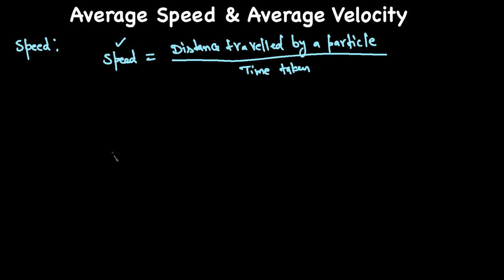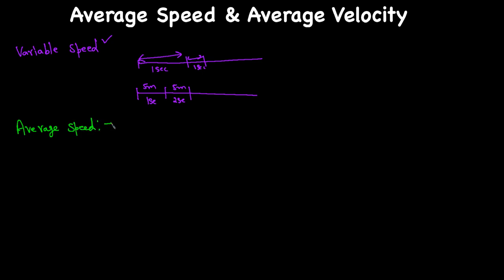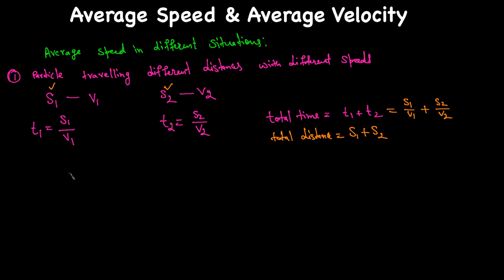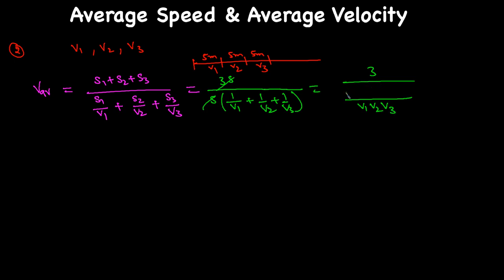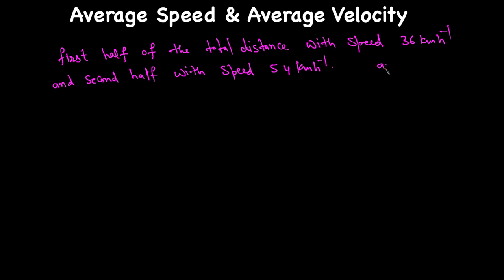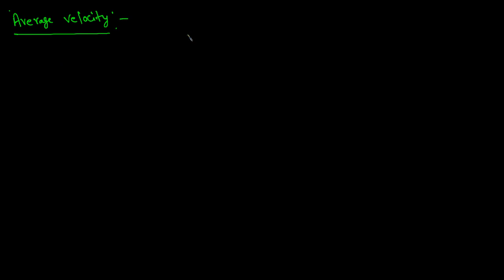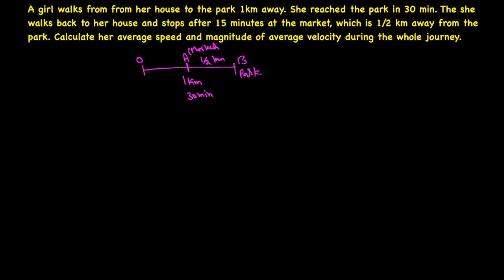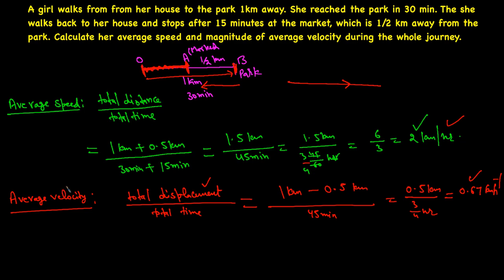Average speed and average velocity with examples | Physics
In this video you will learn the difference between average speed and average velocity with examples.
You will also learn the formulas for average speed in different situations.

Previous Video
Difference between Distance and Displacement